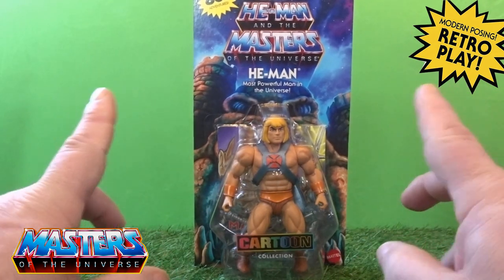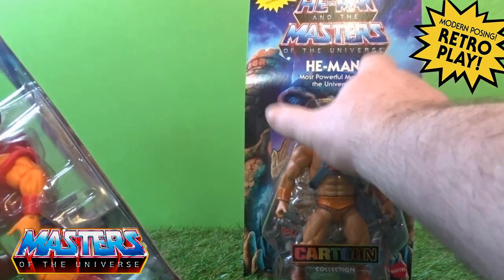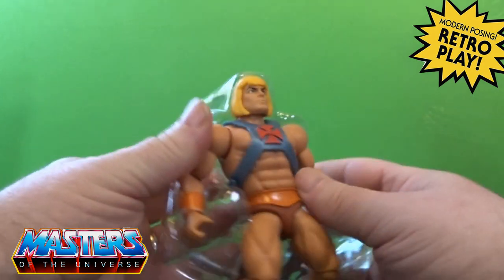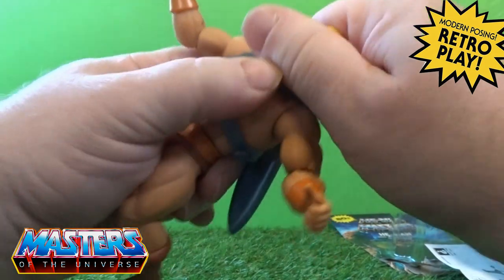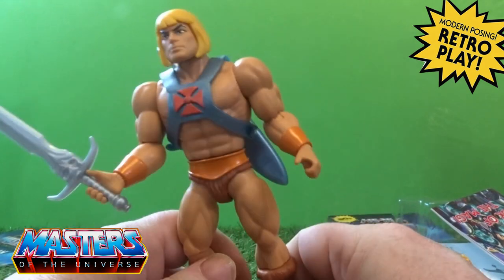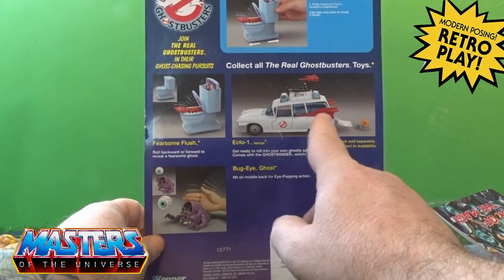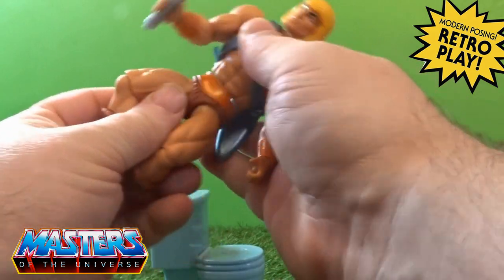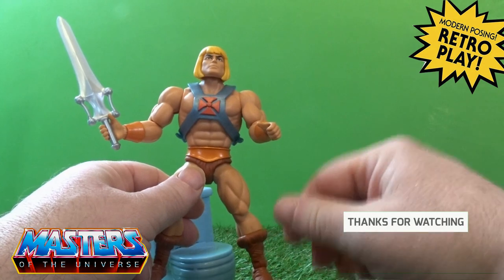MOTU Cartoon Collection He Man Origins & TRG Fearsome FlushToy Review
Today I have got He-Man cartoon collection plus the real ghostbusters Fearsome Flush, Let me know your thoughts on this collection, have you started this rabbit hole?